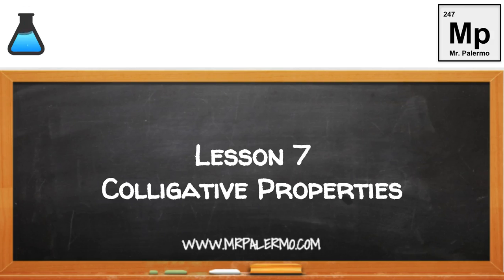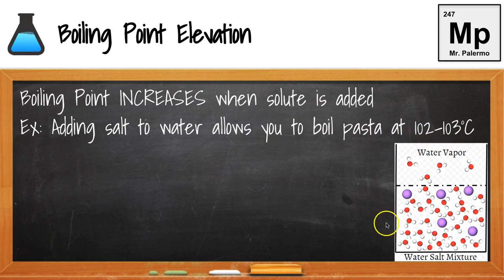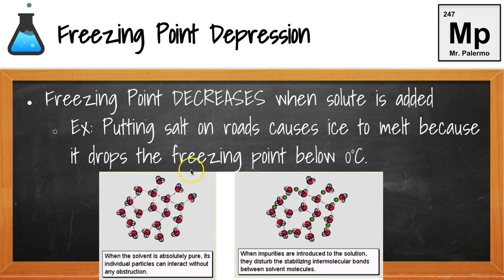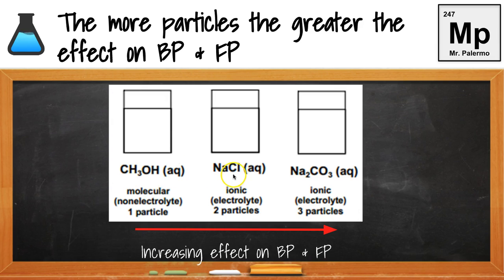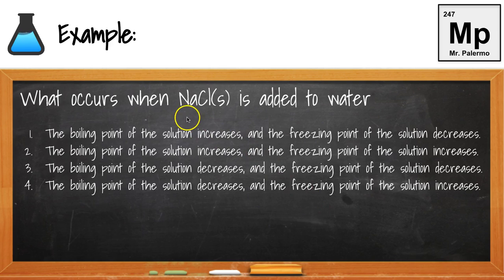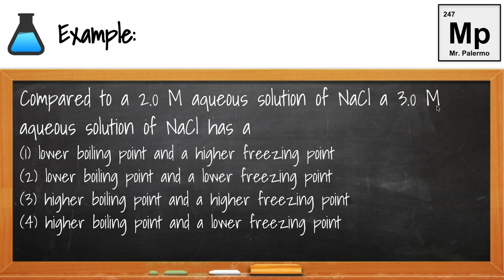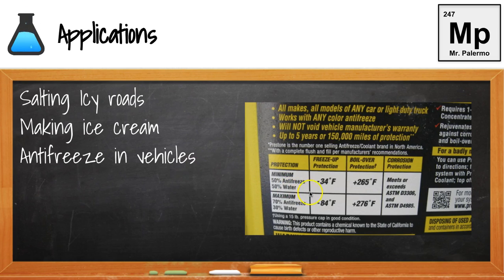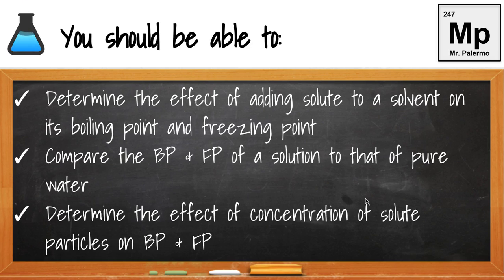lesson 9 7 colligative properties